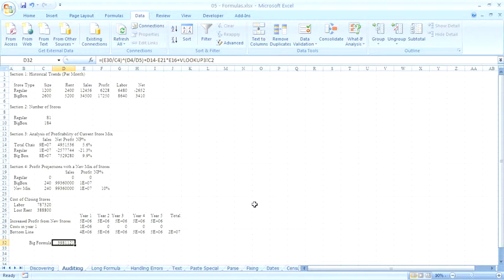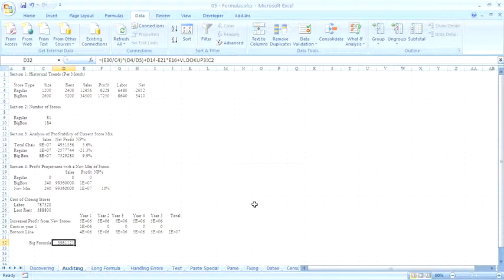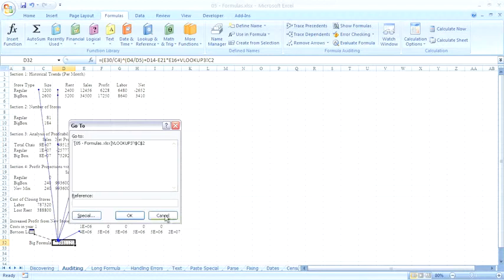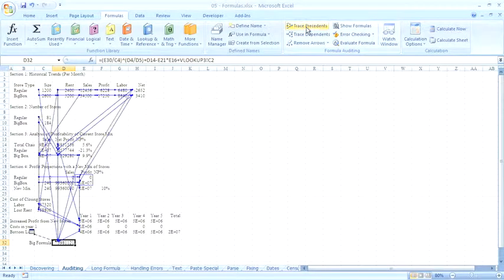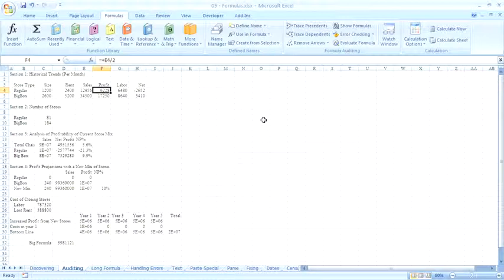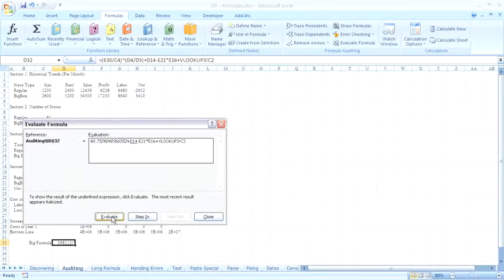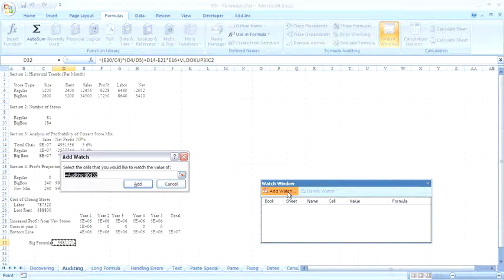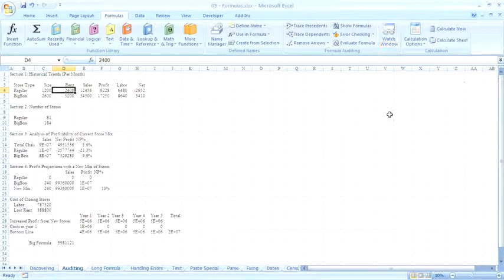Training Microsoft excel 2007 part 51